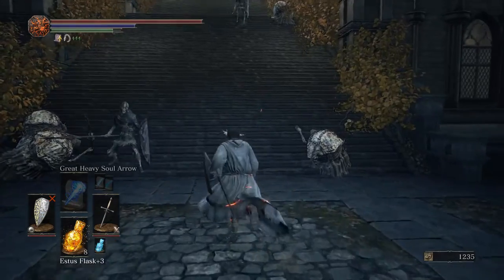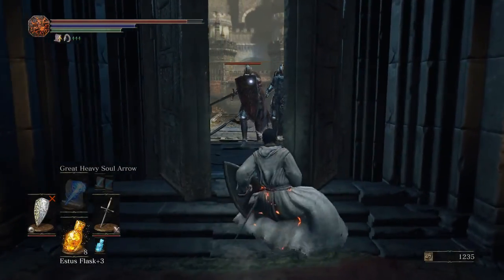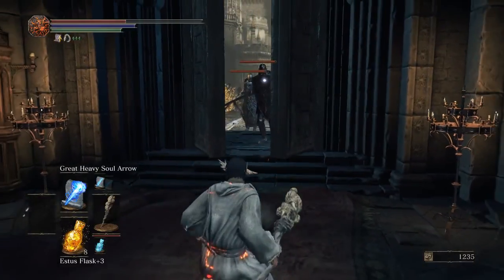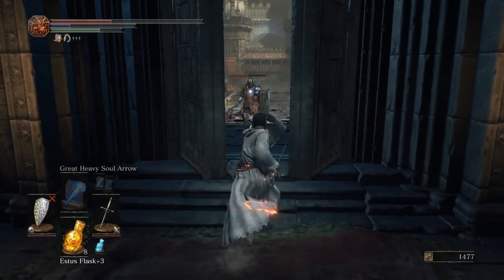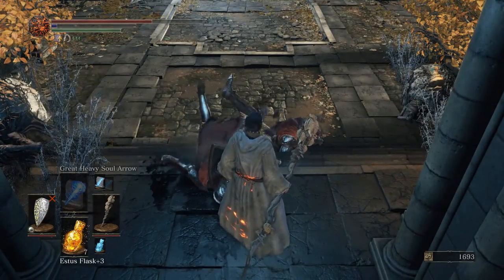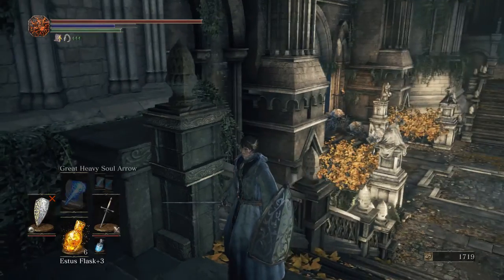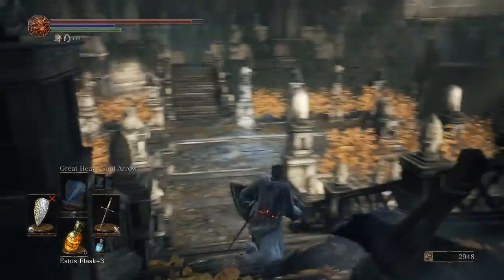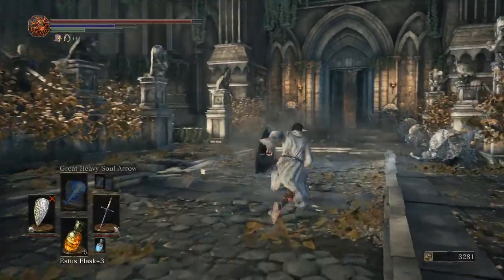Dark Souls 3; How to beat the red eyed lothric knight, farm souls in high wall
Join us on our quest to 100% complete dark souls 3 starting in NG and going all the way to NG+2 or NG++ depending on how you prefer to refer to it. This play-through will primarily be a caster/sorcerer/intelligence build but i will try to answer questions and give useful information for faith, strength and quality builds too.